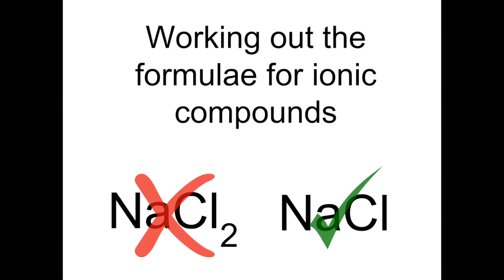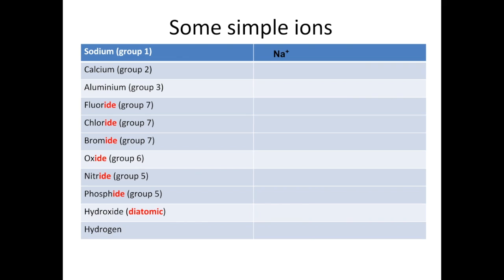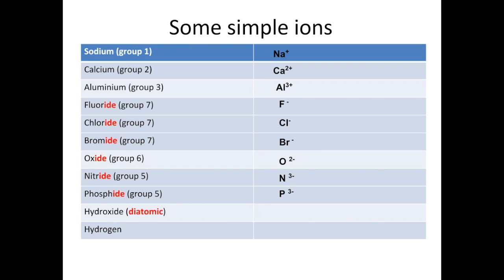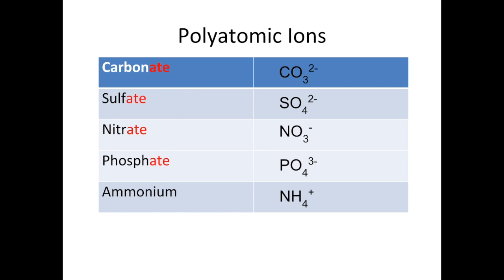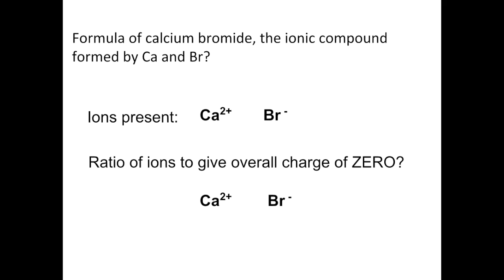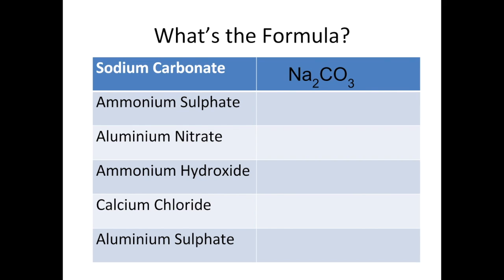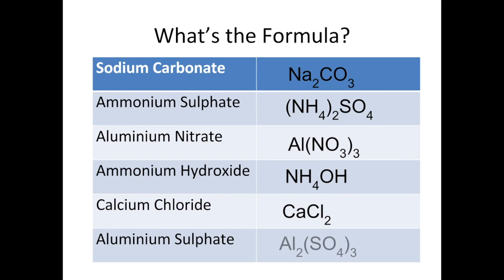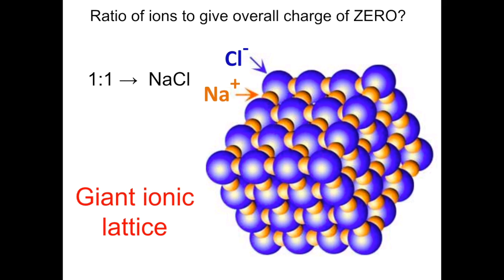Working out the formulae of ionic compounds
Just why is it NaCl and not NaCl2 ?